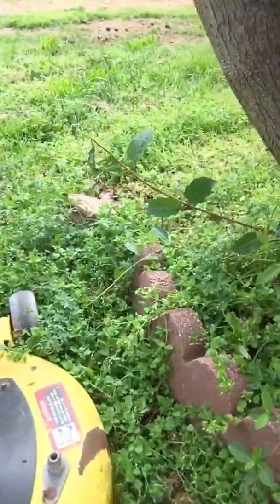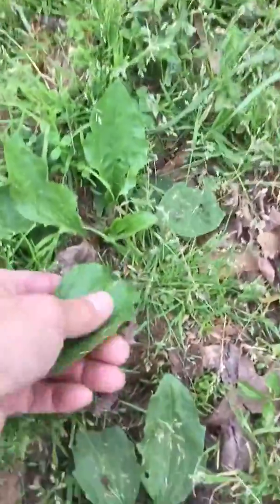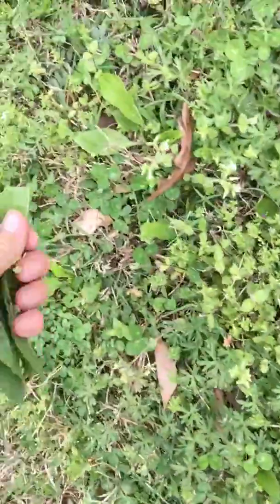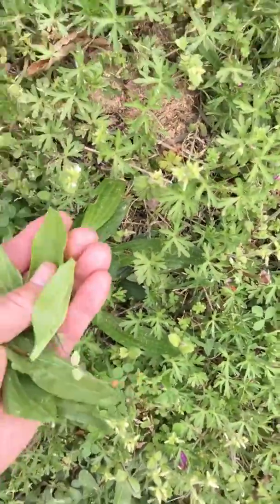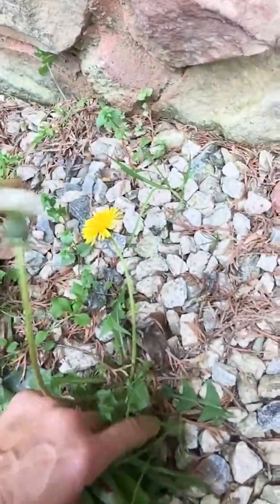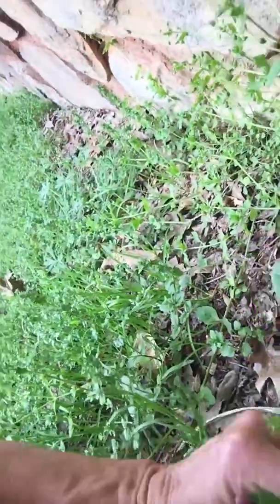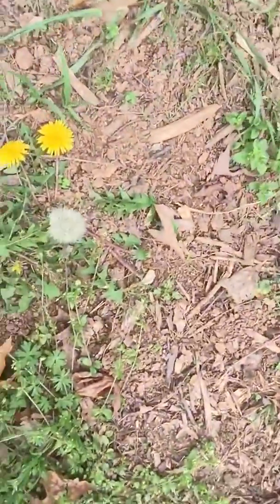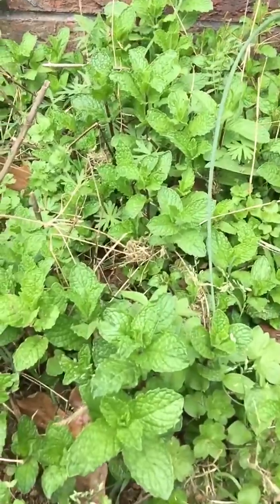Healing Green Drink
Harvesting herbs in your lawn for a healing , cleansing green drink!